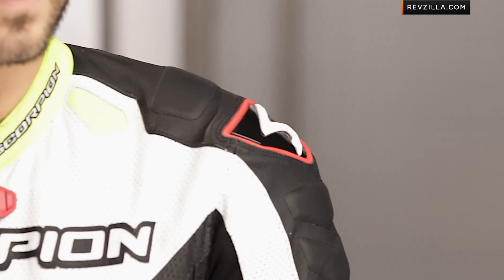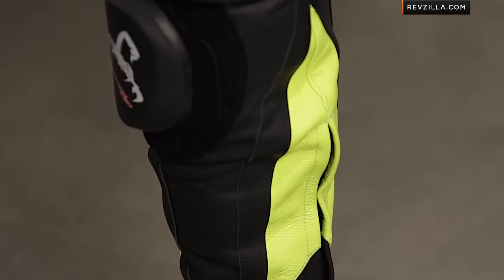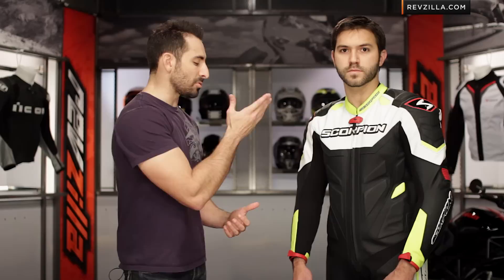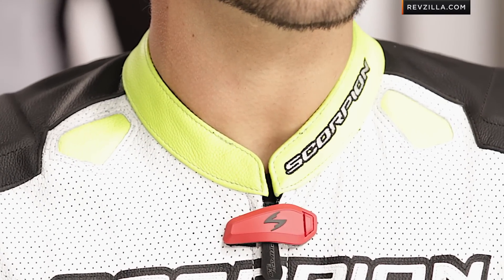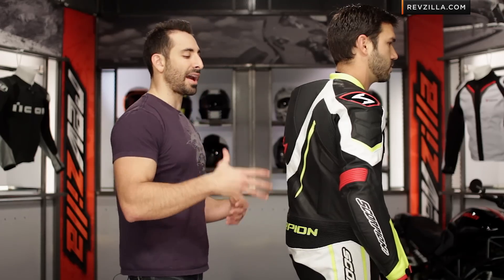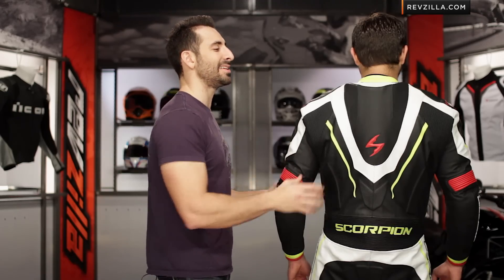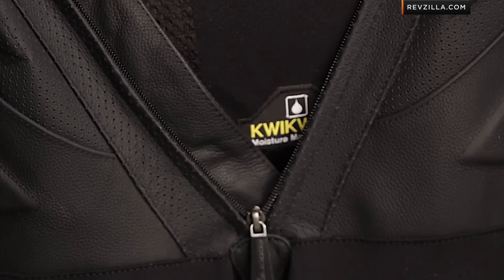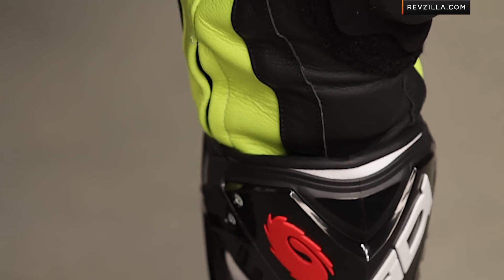Scorpion Podium Race Suit Review at RevZilla.com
Scorpion Podium Race Suit Review The Scorpion Podium Race Suit is their first over-the-boot race suit and they are already giving the established brands a run for their money. They have done their research and have not only put a ton of protection into this suit but have also thought about rider comfort. There is a good amount of airflow as well as a removable, washable, antibacterial liner for those hot days out on track. Remember: a comfortable rider can more easily concentrate on the task at hand.